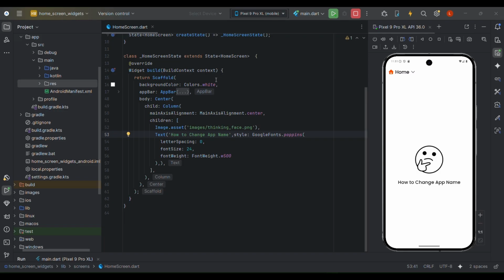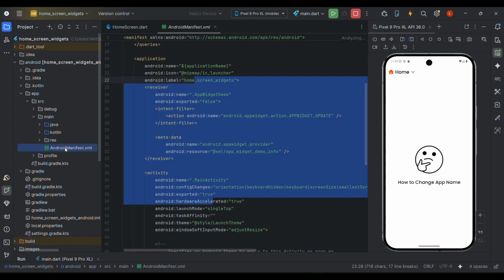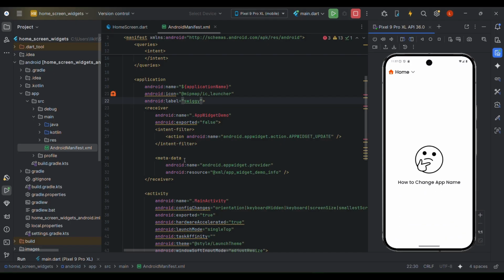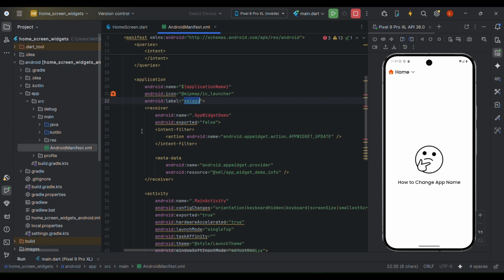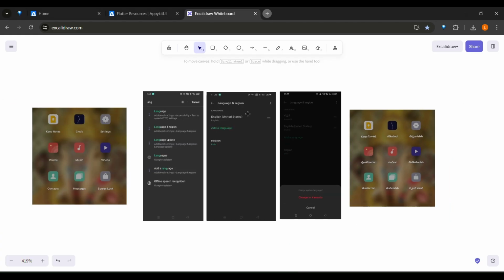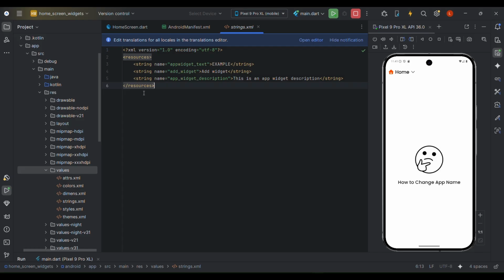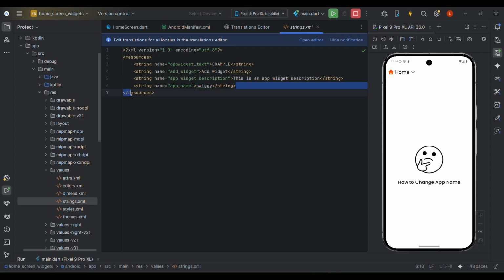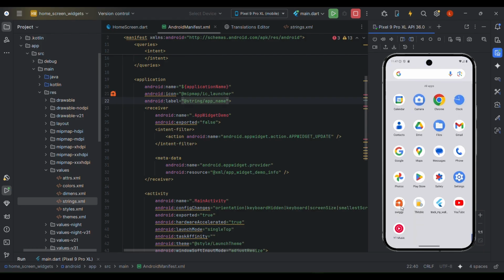How to Update App Name in Flutter Projects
Learn how to change the app name in a Flutter project using both direct and recommended methods.

Chapters:

0:00 - 0:56 - Intro
0:56 - 2:05 - Change the App Name Directly
2:05 - 5:44  -  Efficient Way of Changing App Name
5:45 - 6:09 - Generate Icon Files
5:01 - 5:54 - Restart App